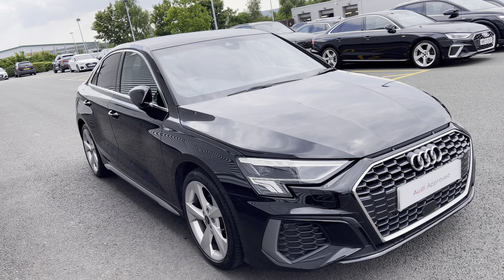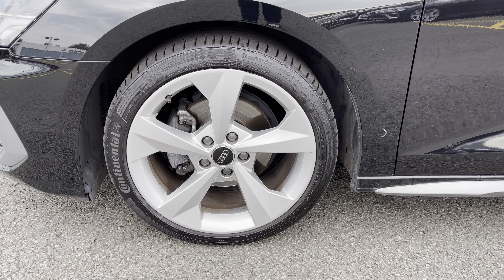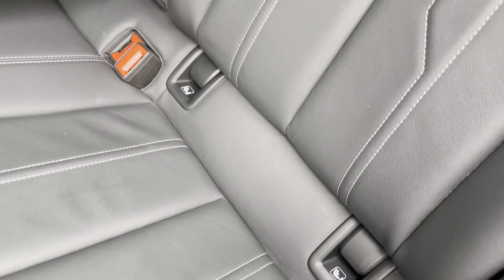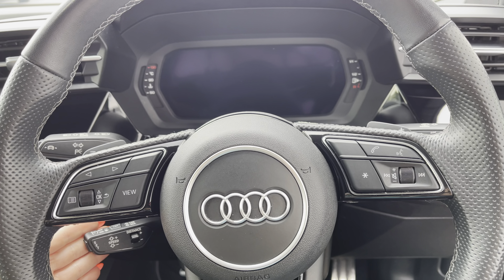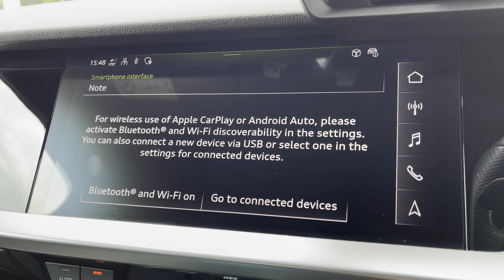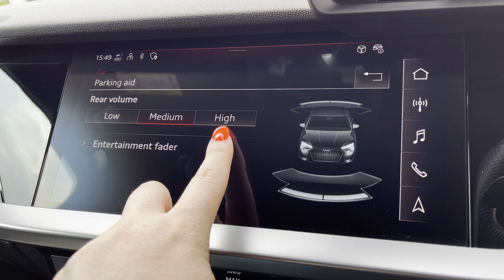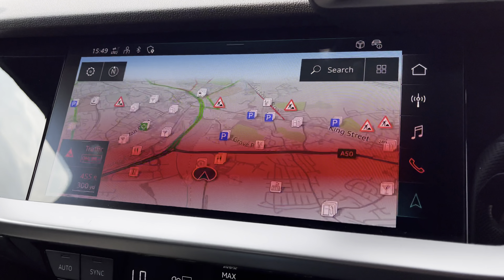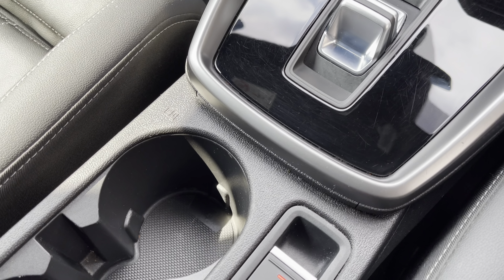Approved Used Audi A3 Saloon S line 35 TDI 150 PS S tronic | Stoke Audi | DG23FZR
Audi A3 Saloon
 13,500 miles
Diesel
Automatic
Mythos Black

Key Features
Privacy Glass
18in Alloy Wheels

Chapters
00:00 - 00:20 - Introduction
00:21 - 00:29 - Alloys
00:30 - 00:42 - Boot space
00:43 - 00:55 - Rear Seats
00:56 - 1:14 - Front Cabin
1:15 - 1:46 - Behind Wheel
1:47 - 3:20 - Infotainment